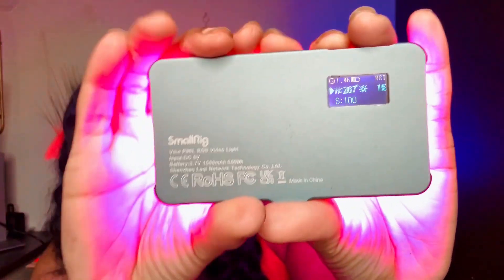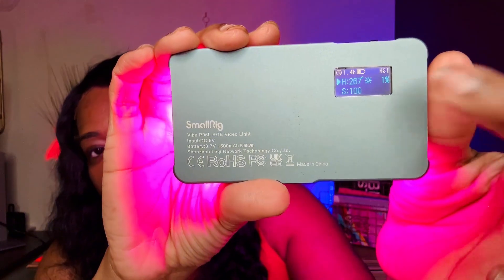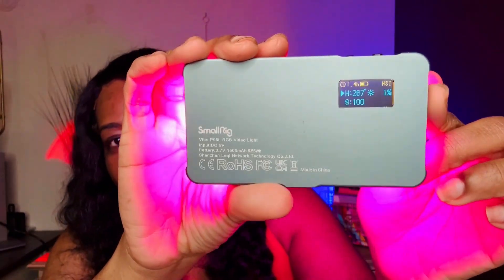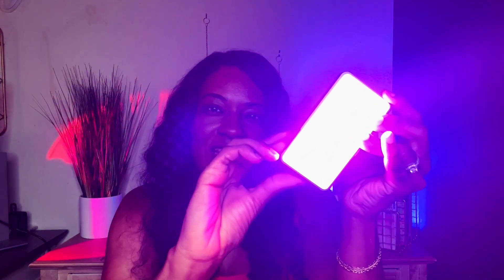Is the SmallRig P96L the Best Portable RGB Light for Creators?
'm excited to share my quick review of the SmallRig P96L RGB Video Light. This compact yet powerful light has been a game-changer for my video production, and I can't wait to show you why!

In this video, I'll dive into the key features of the SmallRig P96L, including its vibrant RGB capabilities, brightness settings, and overall versatility. Plus, I'll discuss its impressive portability, making it an essential tool for on-the-go creators. Whether you're a vlogger, filmmaker, or photographer, this light could be just what you need to elevate your work!

Got a question about monetizing your hobby, streamlining your side hustle, photography, or anything else?  to ask me anything!

SmallRig P96L